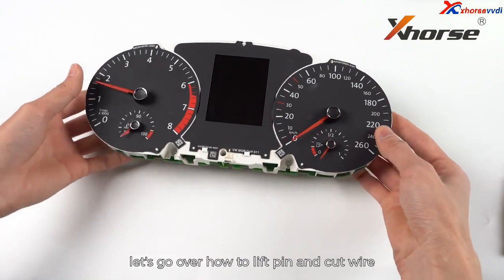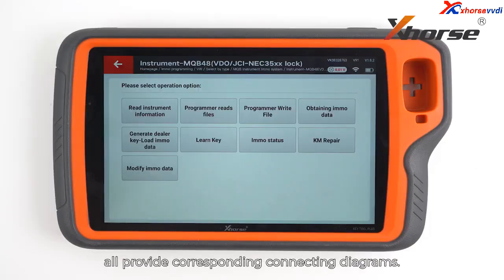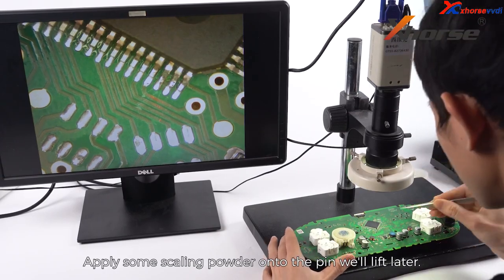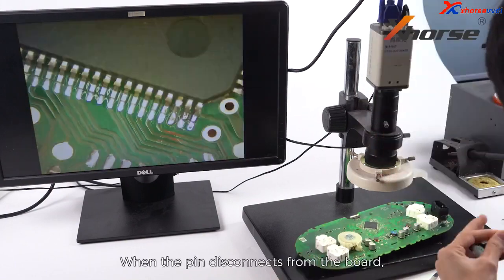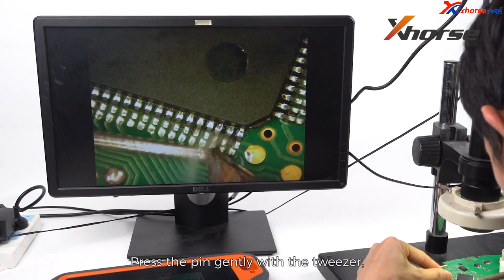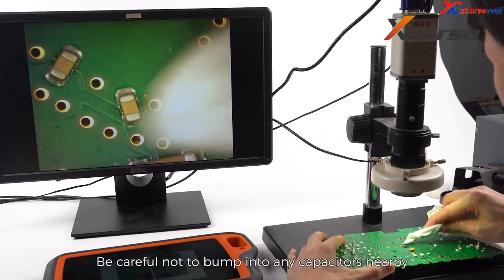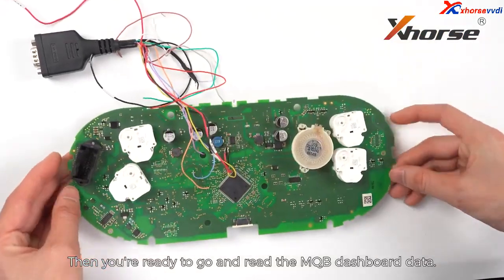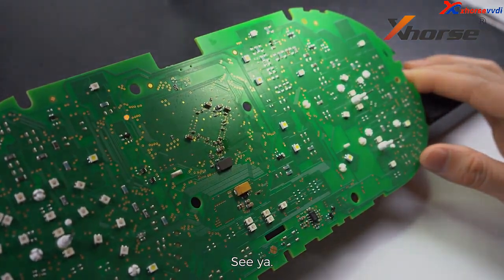How VVDI Key Tool Plus Read MQB Dashboard NEC3525?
This Video is going to show you how to read MQB48 Locked NEC3525 Chip.

VW MQB48 Support Add Key and All Key Lost to Activate